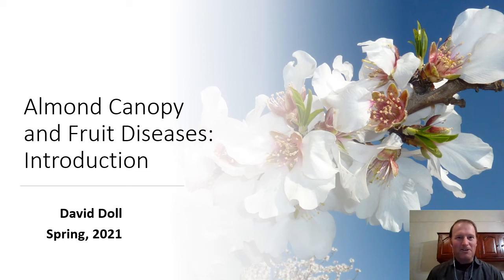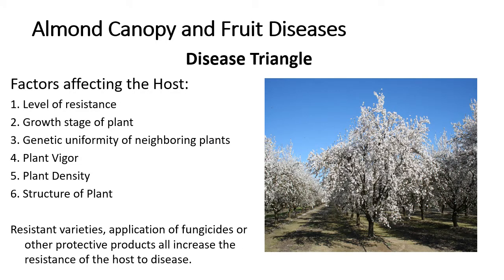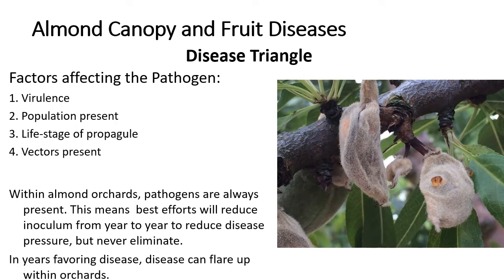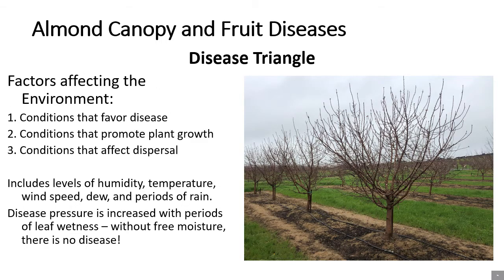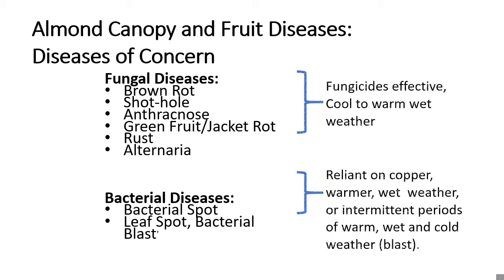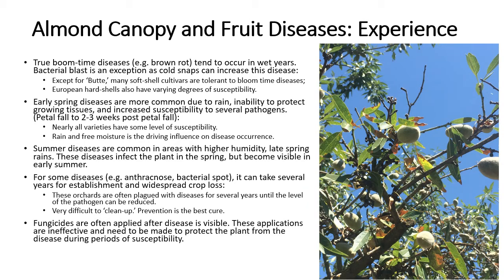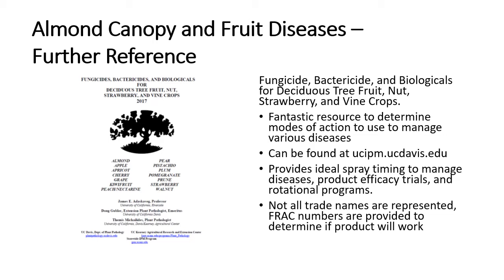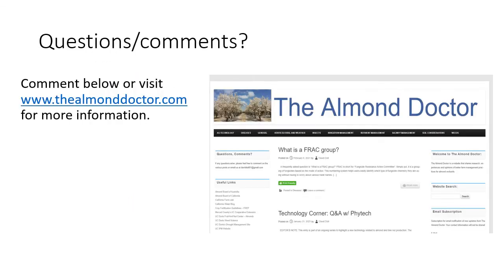Almond Canopy and Fruit Diseases: An Overview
Almonds are susceptible to a lot of diseases. This presentation covers the basics principles of plant disease with specific examples from the almond production system. Future videos will discuss the specifics of disease management for the major flower, fruit, and foliar pathogens of almonds.  If this video was helpful, please consider supporting David Thank you.